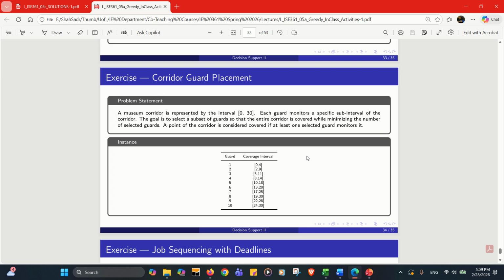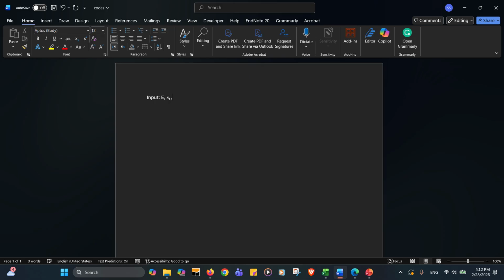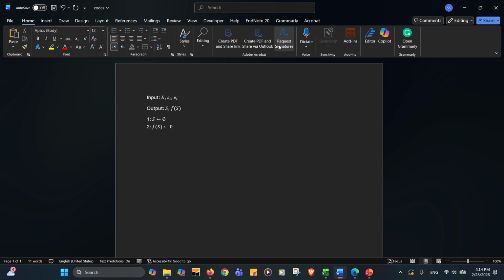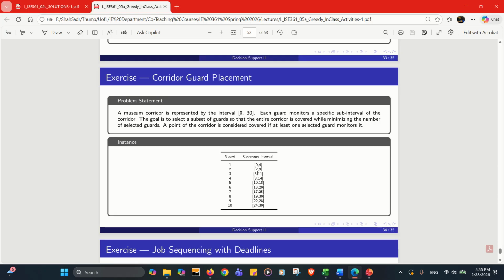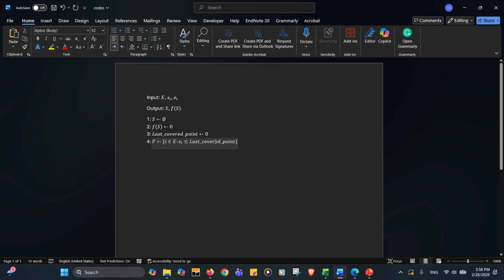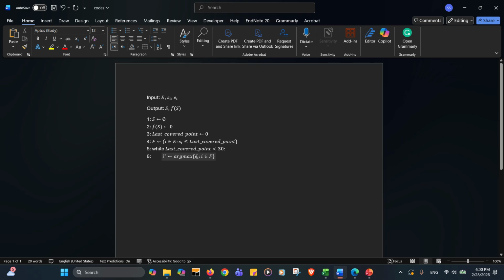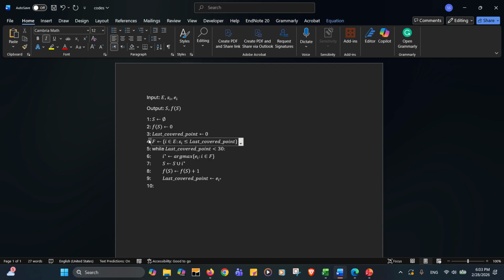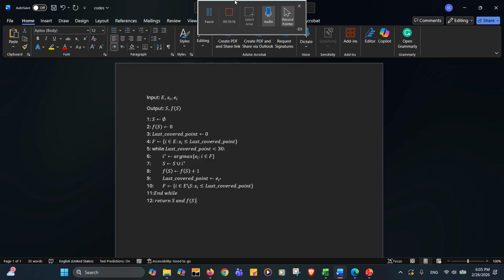06_greedy_corridor_guard_placement_01